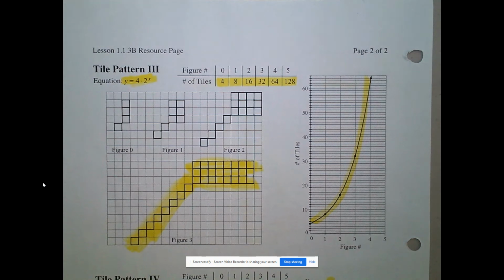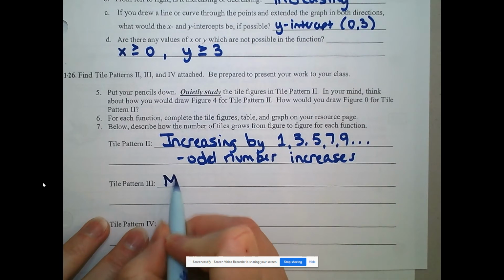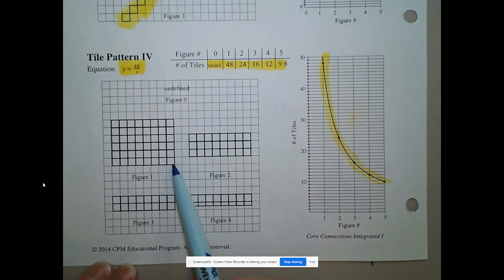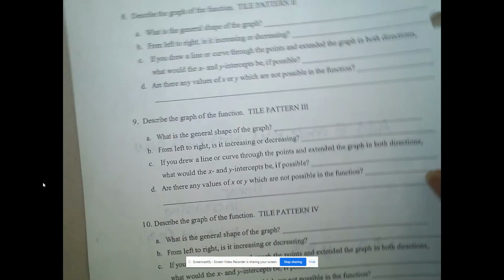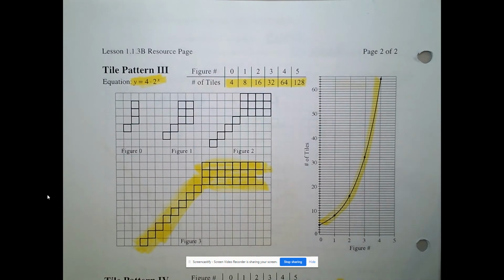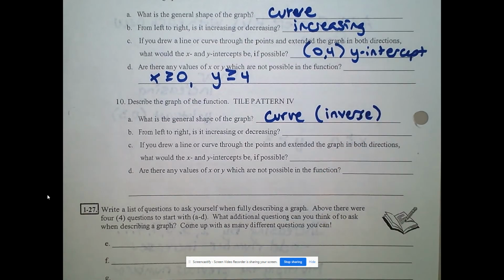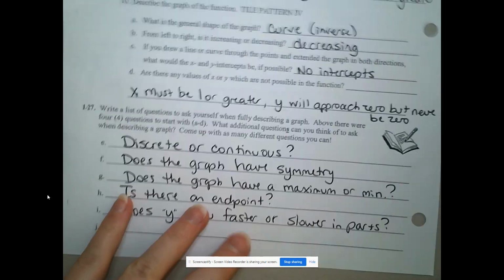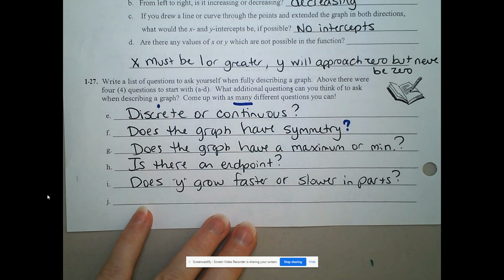1.1.3 - Part 2 AG1H